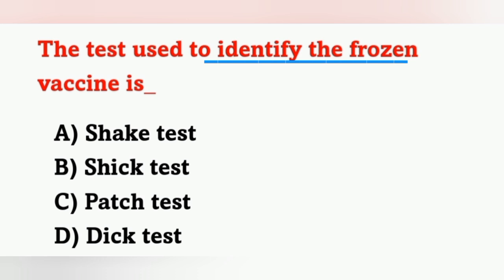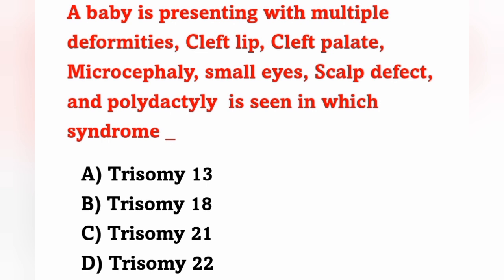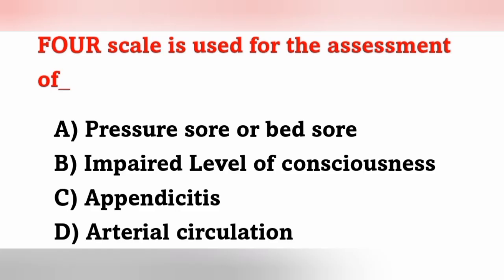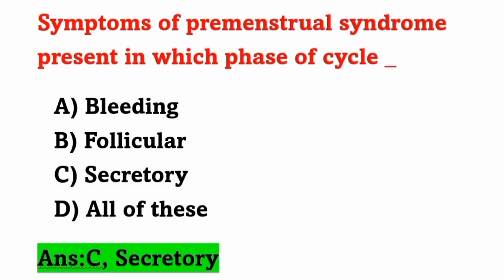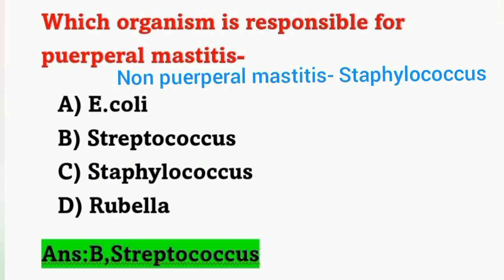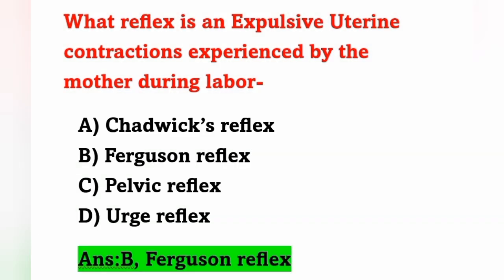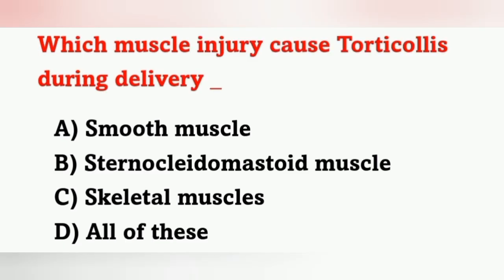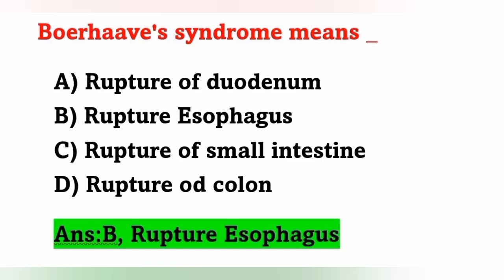ESIC/RRB Nursing Officer Exam Preparation/Previous year and Important questions/Special MCQ Part 29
ESIC
RRB
NVS
DME
Special MCQ Part 29